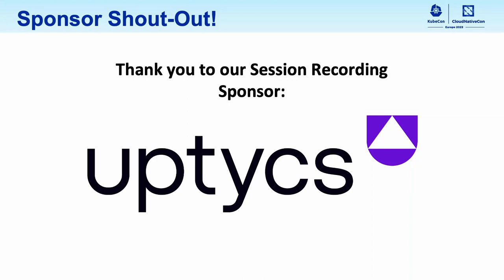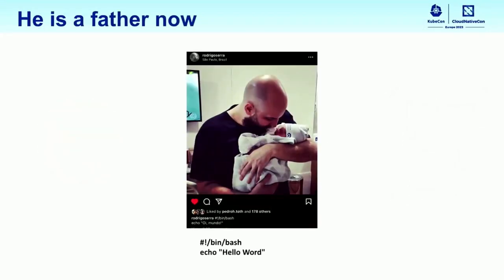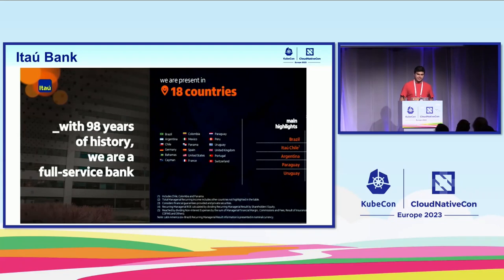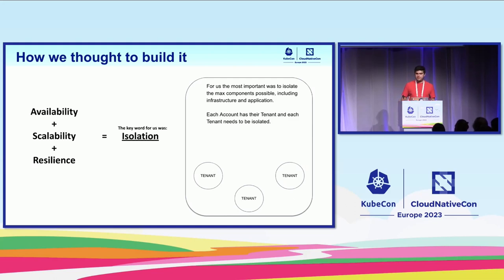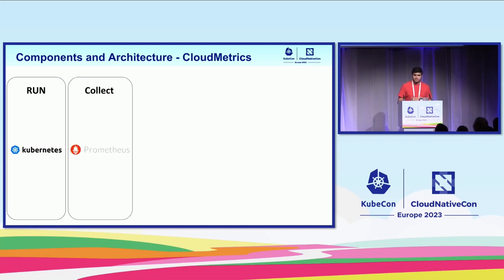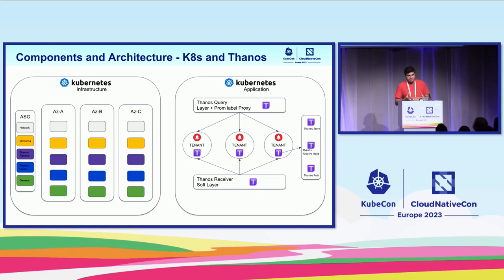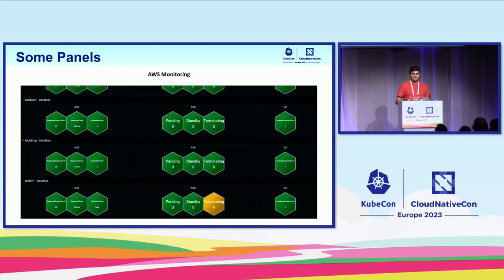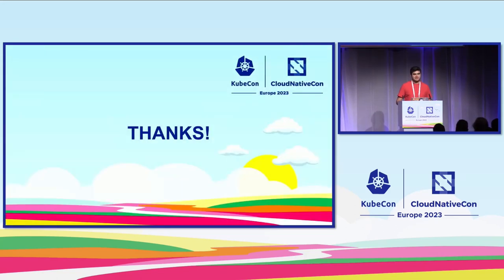Show Me the Metrics: How a Huge Bank Does Observability with Multi-Tenancy... - Inacio & Costa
Show Me the Metrics: How a Huge Bank Does Observability with Multi-Tenancy Prometheus and Thanos - Rodrigo Serra Inacio & Willian Saavedra Moreira Costa, Itaú

Let's talk and share how the bank has been adopting a fully open-source multi-tenancy platform in high availability with Prometheus, Kubernetes and Thanos. Dubbed as 'CloudMetrics', the new metrics platform has been democratizing the adoption of observability by our teams and expanding the number of open-source solutions within the largest financial institution in Latin America. Let's walk through this case showing its implementation, architecture and some positive and negative insights.